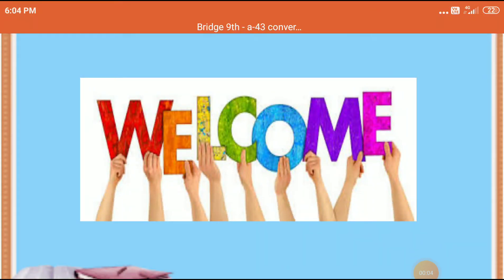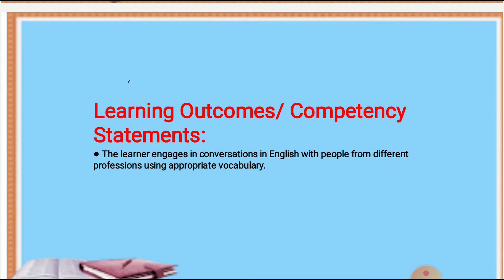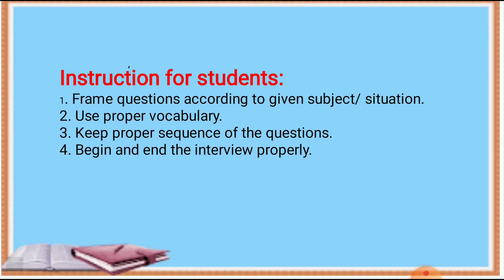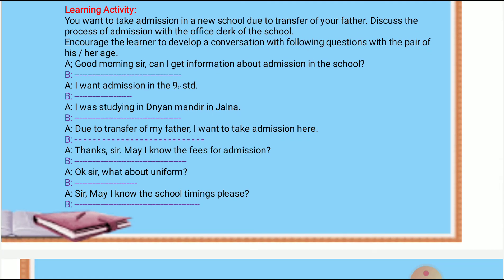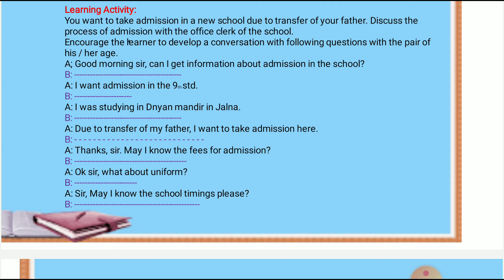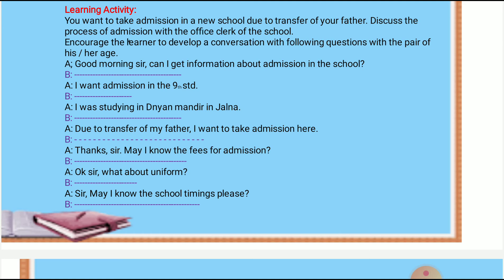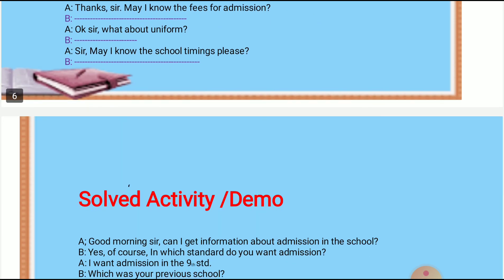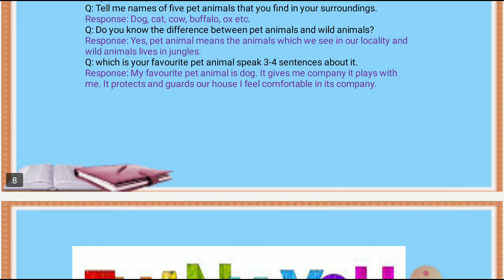Bridge course STD 9th|Activity 43